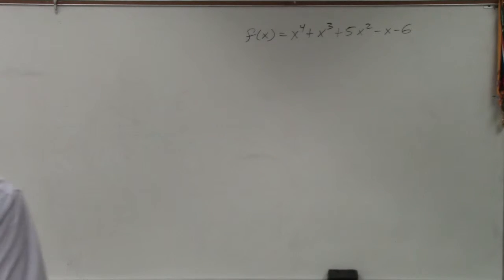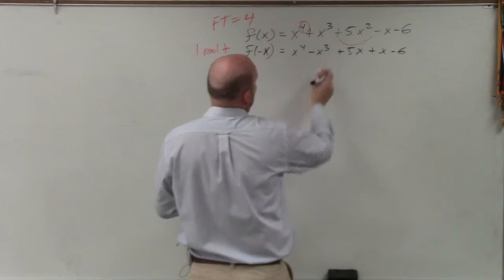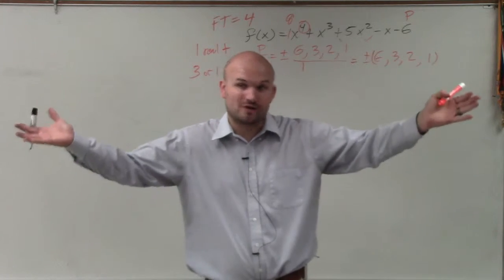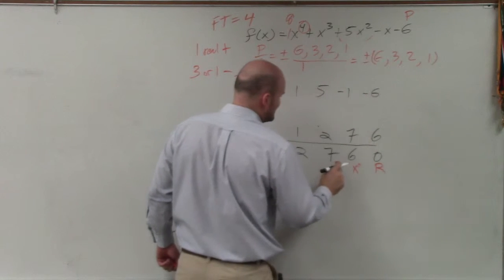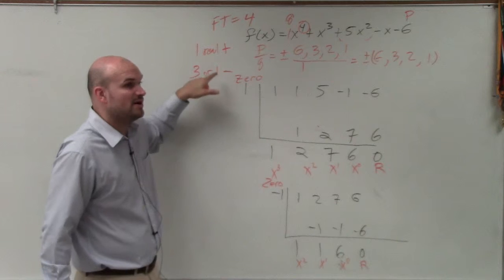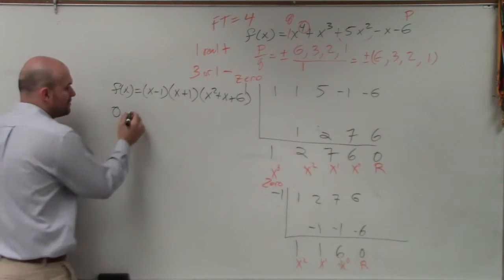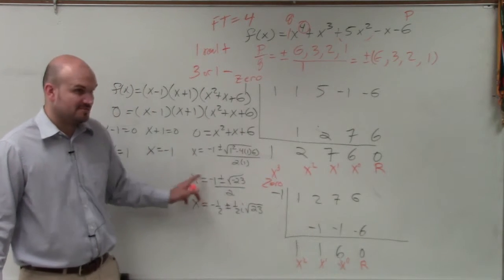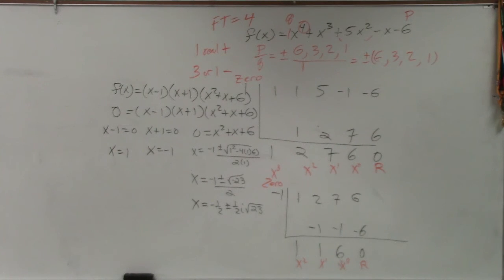How to Find All of the Zeros Including Complex When Given a Polynomial